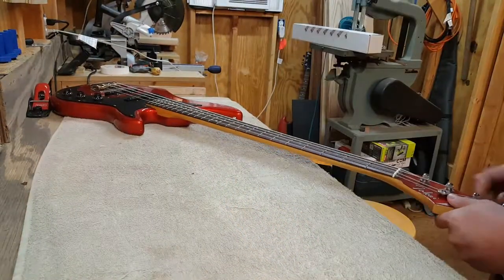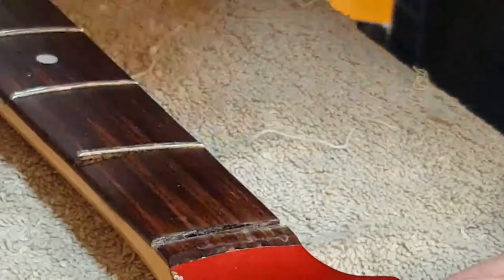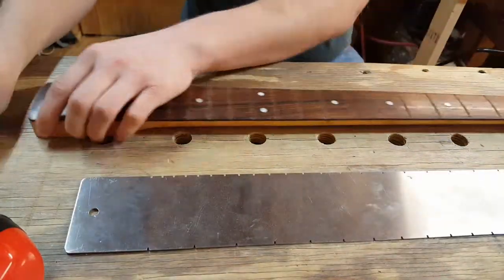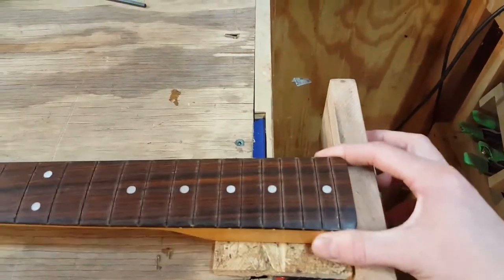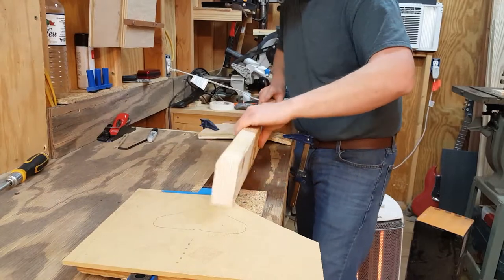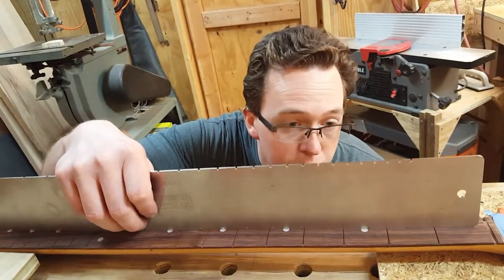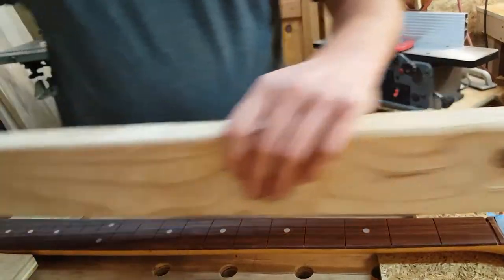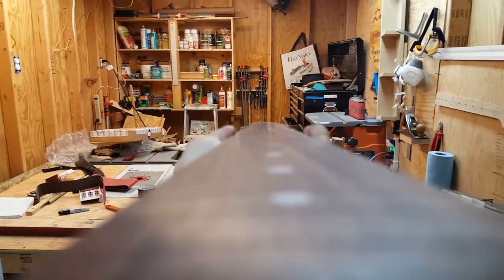Leveling a Bass Guitar Fingerboard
It's extremely difficult to answer all the possible questions on a job like this. I'm sure I left a few things to be asked, but hopefully this will give the viewer an idea about wood movement and how it affects playability of an instrument over time.

Attention!
I, or the DaveyDacusGuitars channel are not responsible for any damage done to instruments, or any harm done to you using a technique that I use. Using any power tool is inherently dangerous and you are responsible for knowing and understanding how to safely operate them. This channel and myself assume absolutely no responsibility for actions you take.